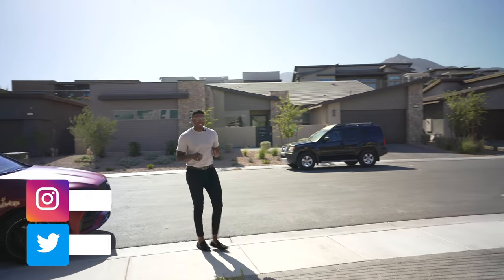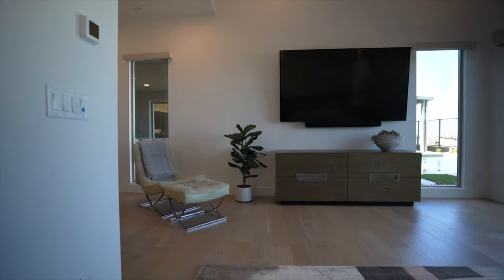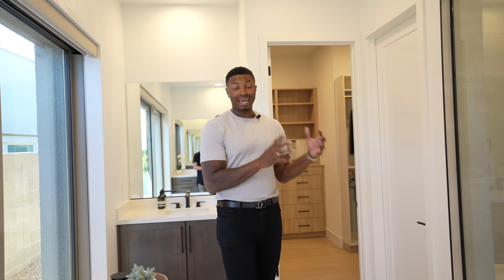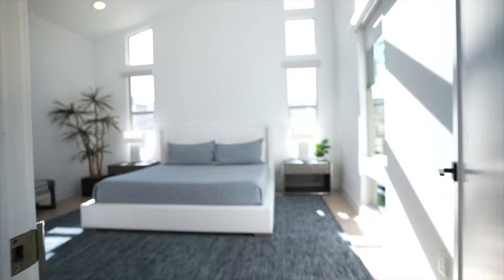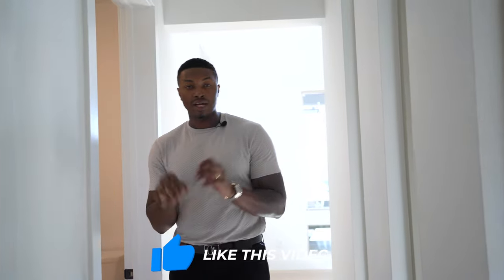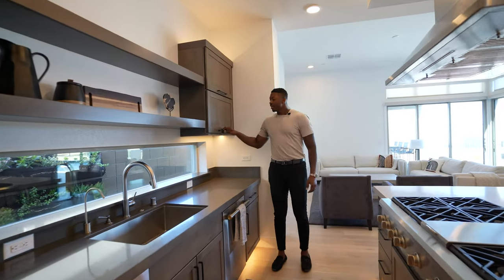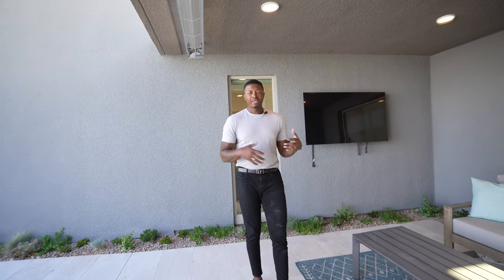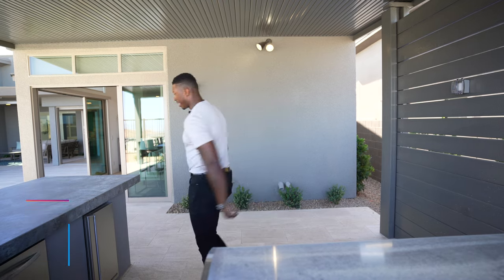What $2,400,000 Gets You in Summerlin, Las Vegas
Here is what $2,400,000 gets you in Summerlin! This property is a 3,200 sq ft. 3 beds 3 1/2 baths full of luxury offering a strip view of the Las Vegas strip in Summerlin. Located in Sandalwood by Tripoint homes in the Stonebridge community west of the strip. This neighborhood offers so much value from schools, shopping and activities.

Want to learn more about real estate?
Visit: TheSamColeman.com

Created by Sam Coleman - @TheSamColeman